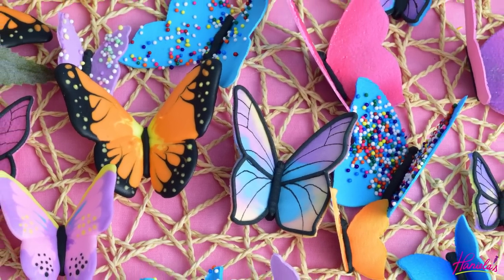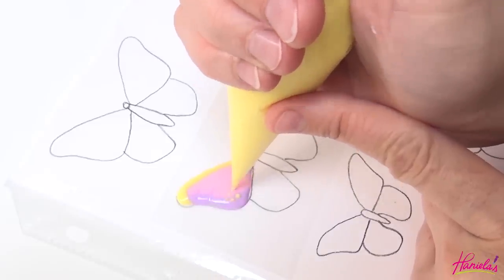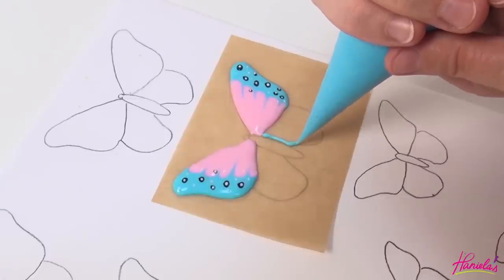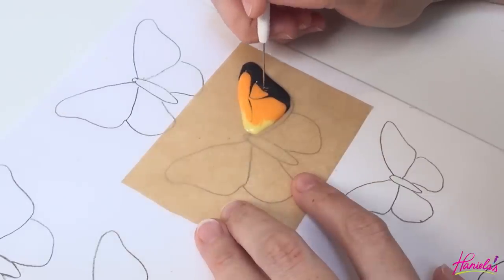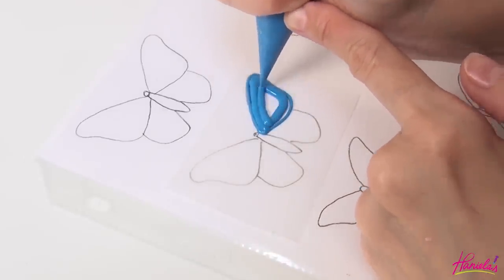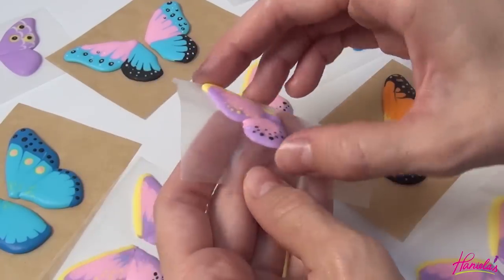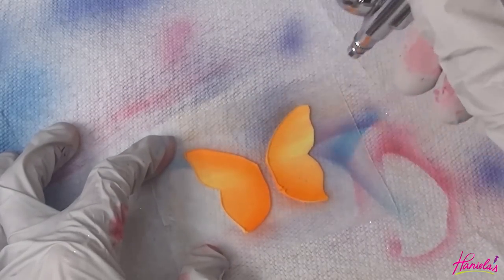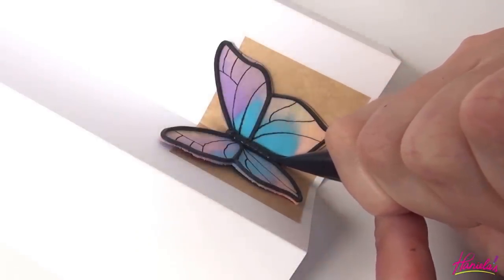DIY ROYAL ICING BUTTERFLIES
In this DIY tutorial I show you how to make beautiful royal icing butterflies using royal icing. Colorful sugar butterflies can be used to decorate cakes, cupcakes and other desserts.

In this video I demonstrate how to create royal icing butterflies using 2 techniques.

In the 1st Piped Technique I pipe the wings of the butterflies on a piece of wax paper. With piped technique you can create realistic patterns using wet on wet decorating method. You need to let royal icing dry before you can shape it.

If you are short on time you can also make beautiful butterflies. In my 2nd technique I use a stencil and stiff royal icing. Stenciling technique is easy and fun. Place a stencil over a piece of wax paper and then spread a thin layer of stiff royal icing over it. Carefully lift up the stencil to reveal  butterfly wings. You can then dip butterfly wings into sprinkles, dust it with edible jewel dust.
Once dry wings can be airbrushes, painted, or you can draw on them too.

To shape butterfly wings you need to make a tray. Fold a piece of a cardstock paper in half. Then fold each half in half again. Shape it into a zic zac profile.

Pipe a line with piping consistency royal icing. Attach 2 dry butterfly wings onto the piped line. Transfer it to a drying tray. And let dry overnight. Remove the wax paper and decorate a cake with pretty royal icing butterflies.

TOOLS I LOVE

DISPOSABLE PIPING BAGS 12 inch
DISPOSABLE PIPING BAGS
BAKING SHEETS my favorite brand to use
AMERICOLOR EDIBLE MARKERS
SUPER FINE TIP EDIBLE MARKER by Rainbow Dust
EDIBLE MARKERS by FooDoodlers
EDIBLE MARKERS by FooDoodlers - fine tip
AIRBRUSH - I use this one in my videos
AIRBRUSH COLORS
METALLIC AIRBRUSH COLORS
AMERICOLOR ELECTRIC FOOD COLORINGS
AMERICOLORS FOOD COLORINGS
STAINLESS STEEL NEEDLE TOOL